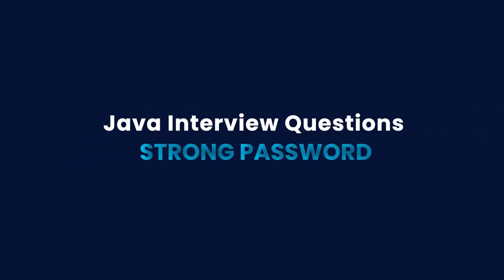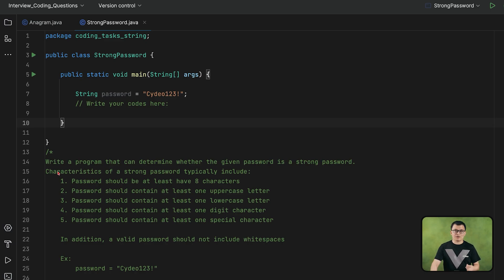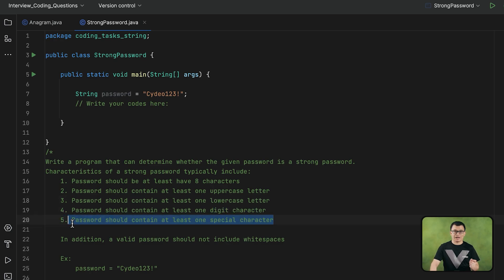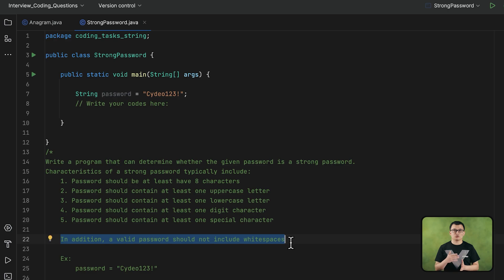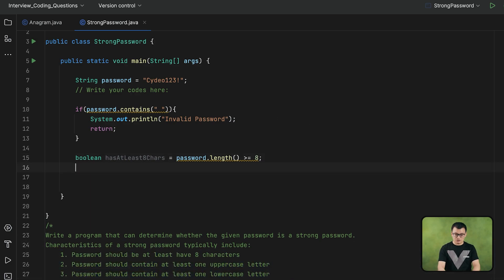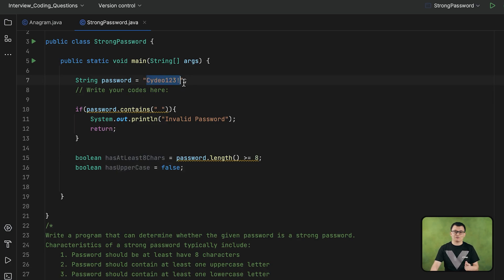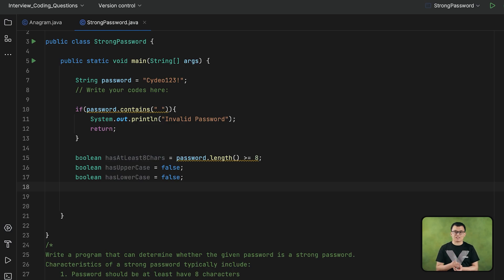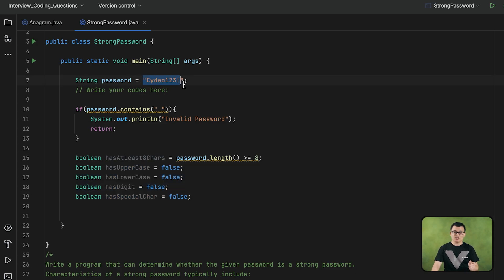Creating a Strong Password Checker | JAVA INTERVIEW QUESTIONS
In this in-depth tutorial, we tackle a commonly encountered Java technical interview question: creating a strong password validator. This video guides you through the process of writing a program that determines whether a given password is strong or not, based on a set of predefined requirements.

These requirements include the password being at least eight characters long, containing at least one uppercase letter, one lowercase letter, a digit, and a special character, all while ensuring that there are no white spaces. If a password does not meet these requirements, it is categorized as weak or invalid.

Throughout the video, we break down each step of the task, beginning with checking for white spaces and invalid characters. Then, we shift our focus towards checking whether the password meets the 'strong' criteria. The video provides a thorough walkthrough of the coding process, with a clear explanation of each line of code and its role in the overall program.

This tutorial is perfect for those preparing for a Java programming interview, or those who simply want to improve their understanding and abilities in Java. By following along, you'll gain a better understanding of how to validate user input in a real-world context.

Remember to test the program with different passwords to ensure its reliability. Let us know which Java topic you want us to cover next.

Learn, code, and ace your interviews with us!

Timestamps:
0:00 - Introduction
1:10 - Understanding the task
2:35 - Outlining the strong password criteria
4:25 - Beginning the coding process
6:00 - Checking for white spaces
7:50 - Defining conditions for strong password criteria
11:10 - Iterating through each character of the password
13:50 - Checking for uppercase, lowercase, digits, and special characters
16:20 - Determining if a password is strong
18:10 - Running and testing the program
20:30 - Conclusion